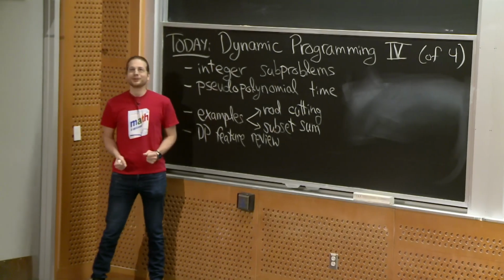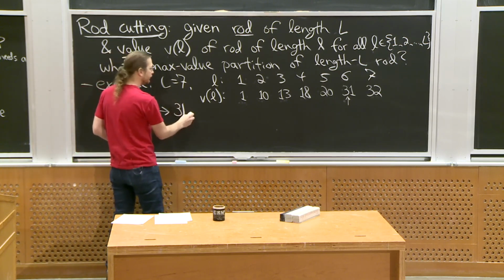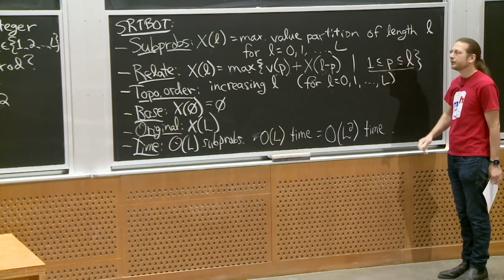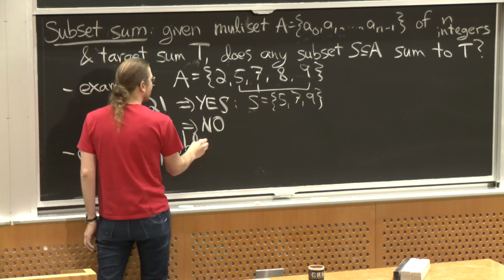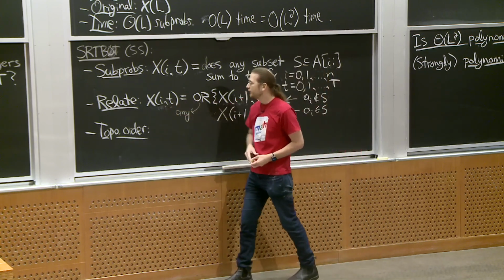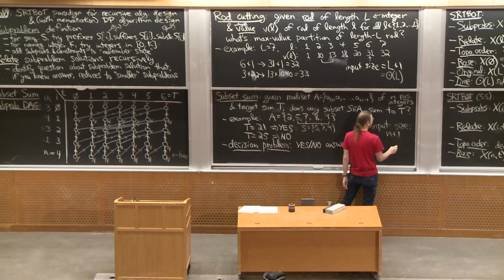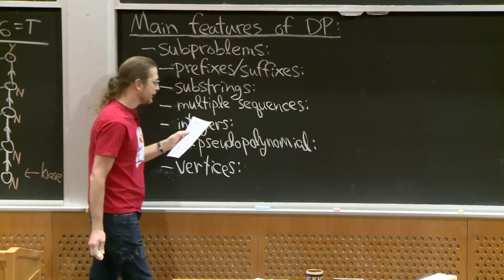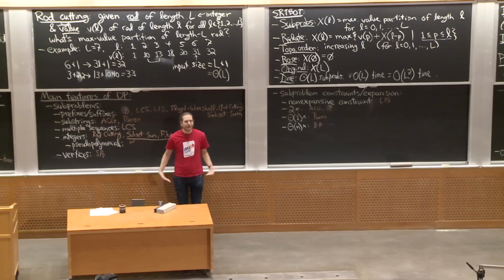Programação Dinâmica: Barras, Soma de Subconjuntos, Pseudopolinomial (Aula 18) - Introdução a Algo.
Programação Dinâmica, Parte 4: Barras, Soma de Subconjuntos, Pseudopolinomial
Esta é a quarta e última aula sobre programação dinâmica. Esta aula foca em subproblemas inteiros e tempo pseudopolinomial. São dados dois exemplos práticos: corte de barras e soma de subconjuntos.

Instrutor: Erik Demaine
Créditos: MIT